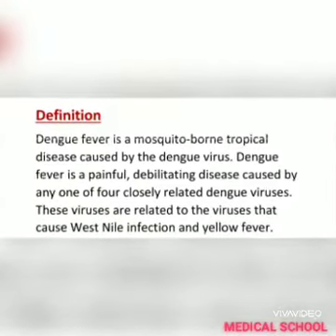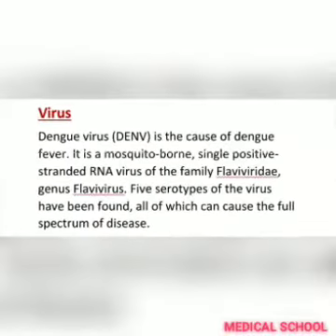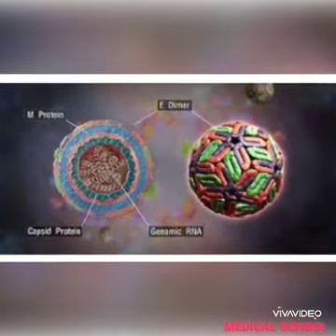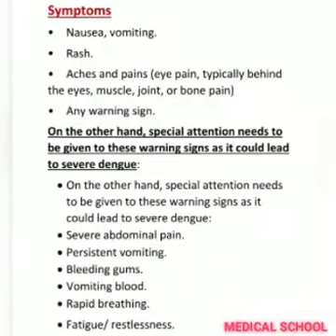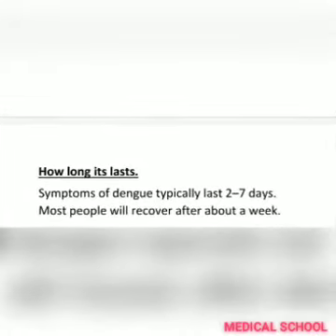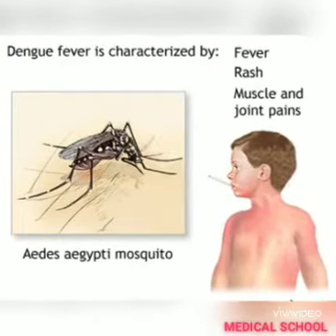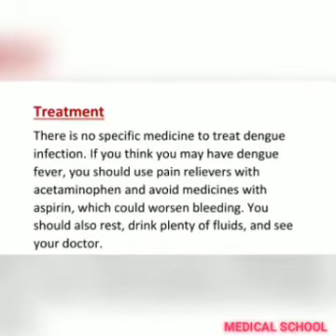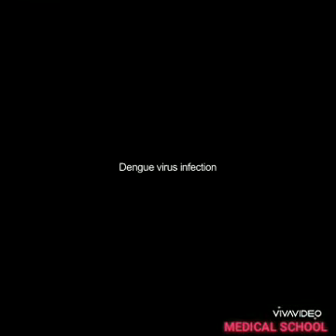Dengue fever, its symptoms, precautions and mechanism at the end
All the slides in the video are prepared by me
Not the copy/paste data.
For help in your medical work or Assignments, practicals and research papers